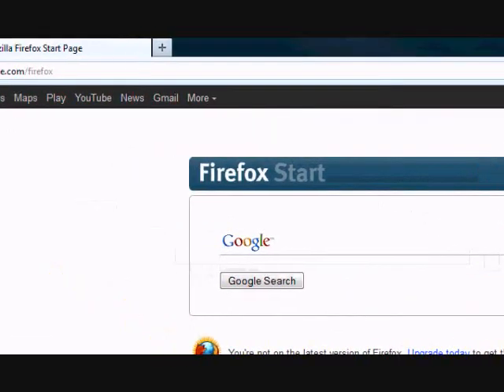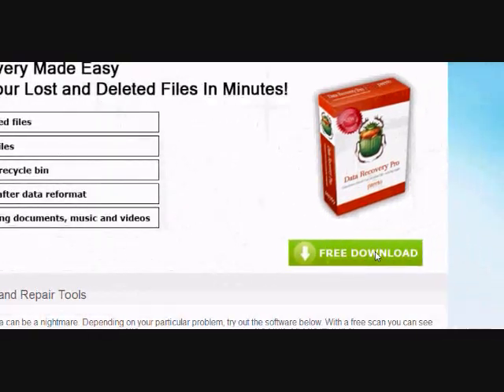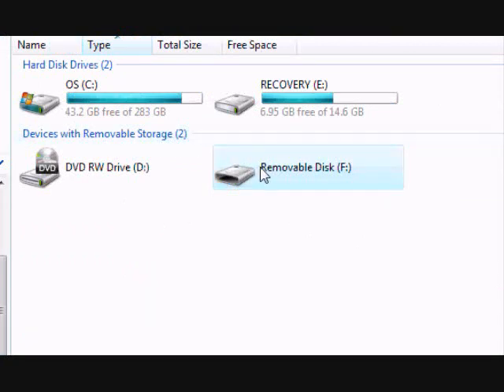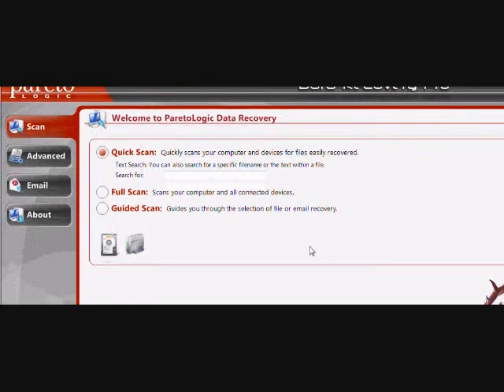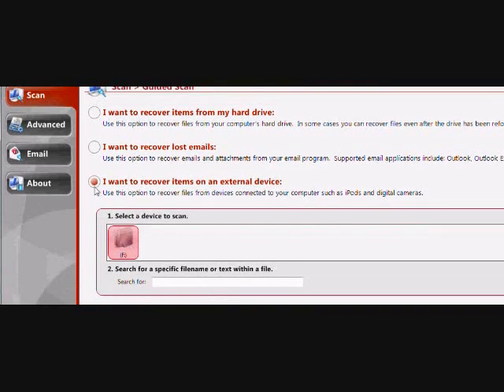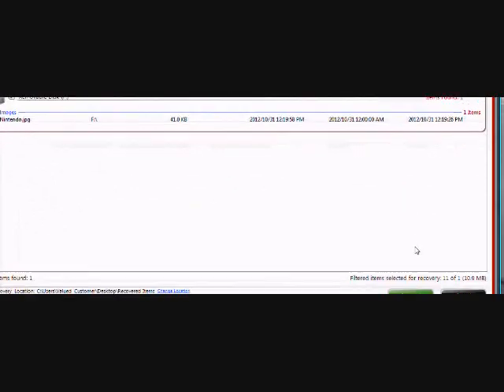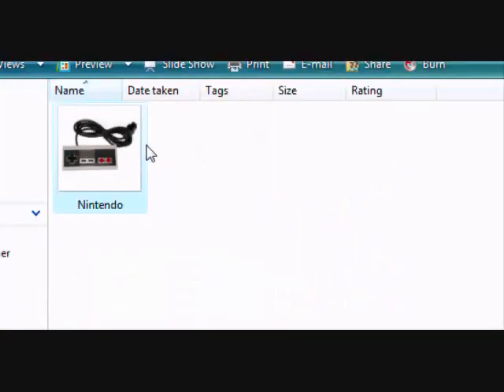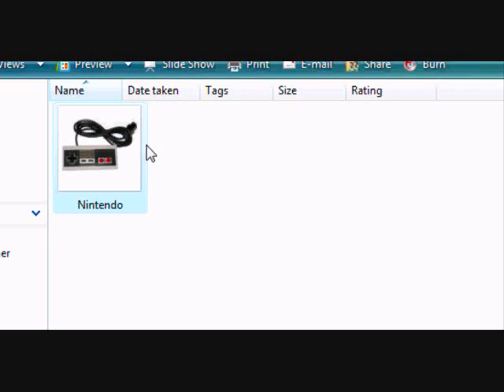External Hard Drive Data Recovery the EASY Way [Working 2023]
If you need to recover your external hard drive then look no further. Follow along with this tutorial and you will be able to perform an external hard drive recovery in minutes. The process is so simple even a computer newbie can figure it out. But don't wait until it's too late and you lose your data forever. Scan your computer now by visiting: